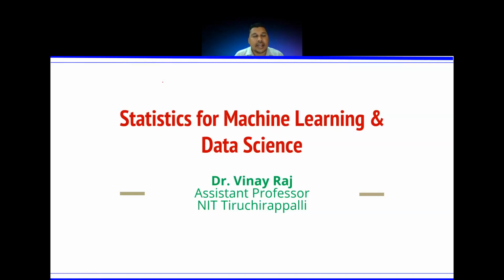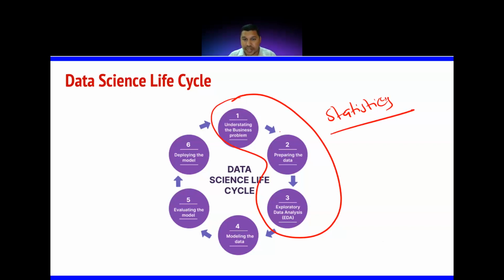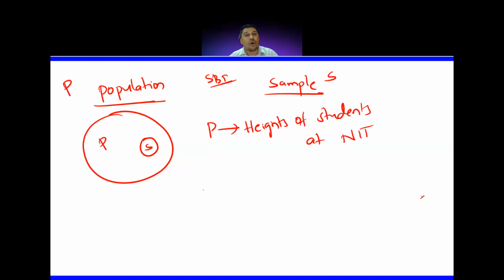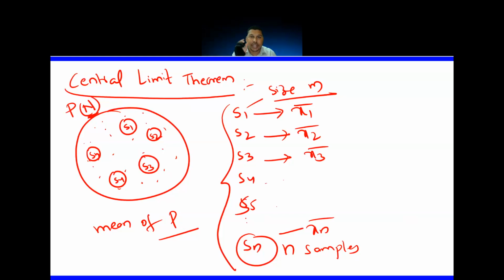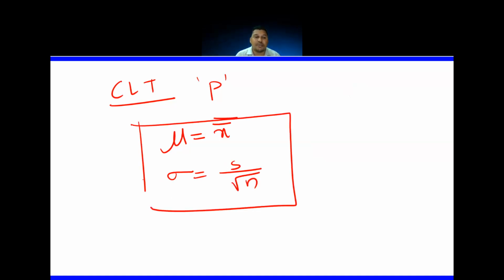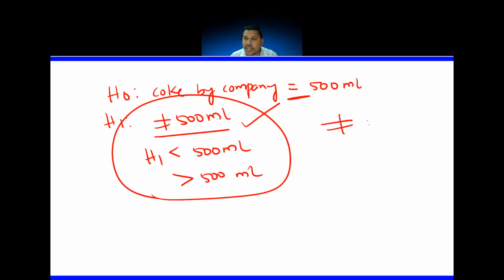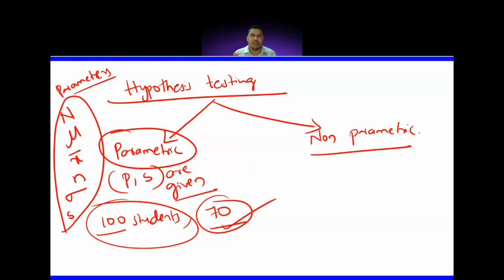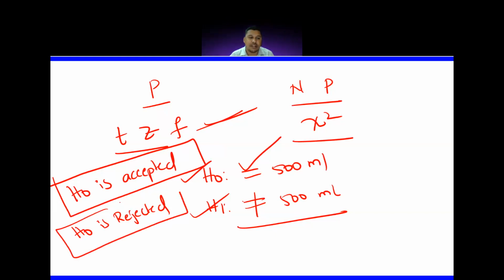Statistics in Data Science and Machine Learning | Population | Sample | Central Limit Theorem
This video explains about the importance of statistics in Data Science and Machine Learning. It starts by introducing the role of ML and Data Science in real IT projects. Then, Population and Sample are explained along with the Central Limit Theorem